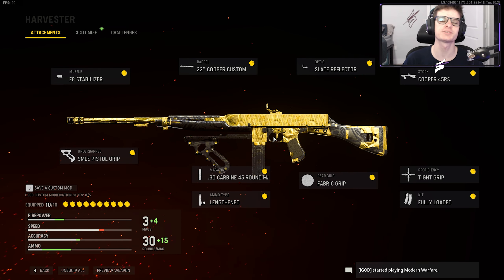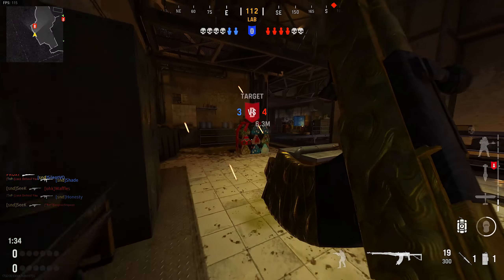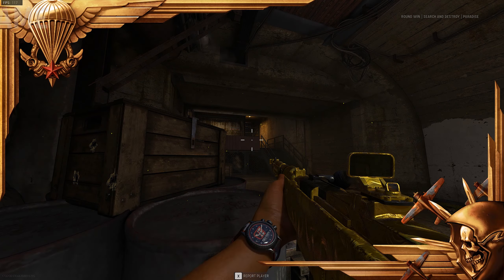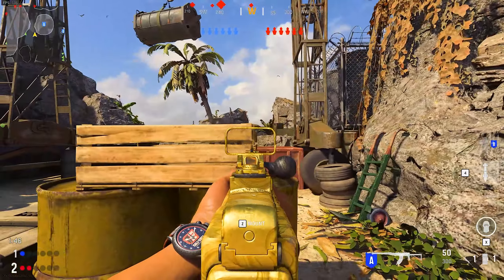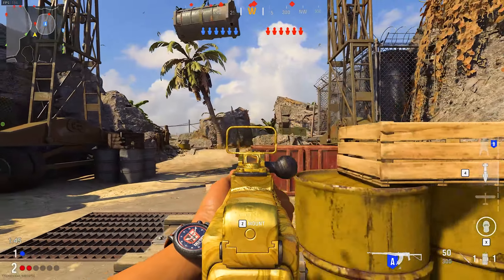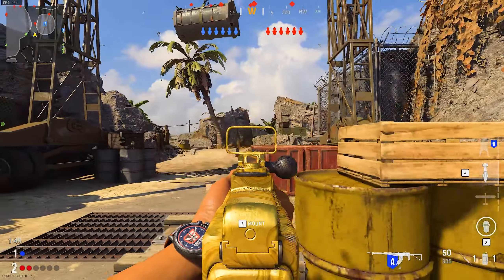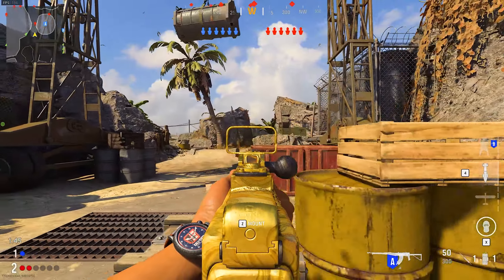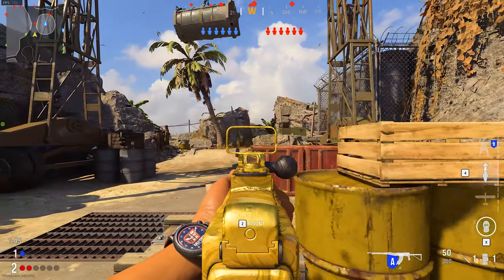POV: You're the most reported player on Vanguard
Vanguard Search and Destroy (Vanguard SnD) | POV: You're the most reported player on Vanguard | Vanguard Search and Destroy with Automaton and Cooper Carbine | Best Automaton/Cooper Carbine Class Setup Vanguard

More Content!

0:00 Intro
0:56 Automaton 20+ SnD Gameplay
7:52 Cooper Carbine SnD Rushing

Vanguard
Vanguard SnD
Vanguard Search and Destroy
Automaton
Cooper Carbine
Best Automaton Class Setup
Automaton Gameplay
Automaton search and destroy
automaton snd